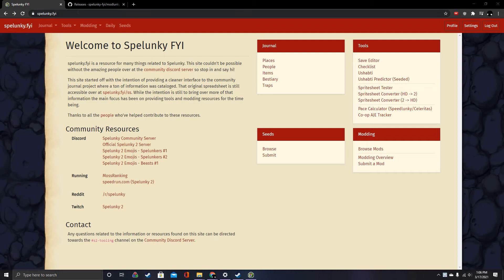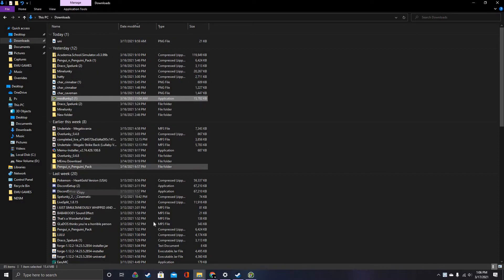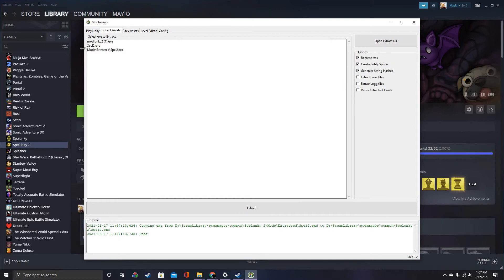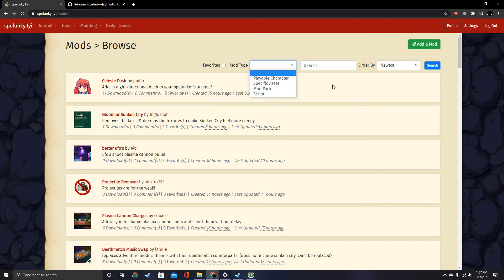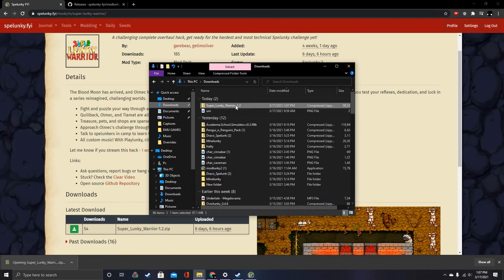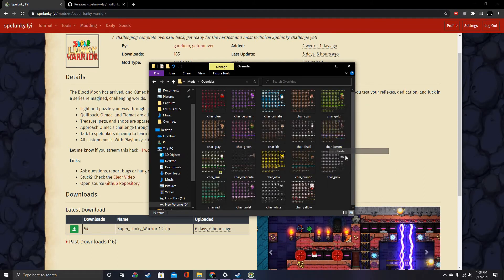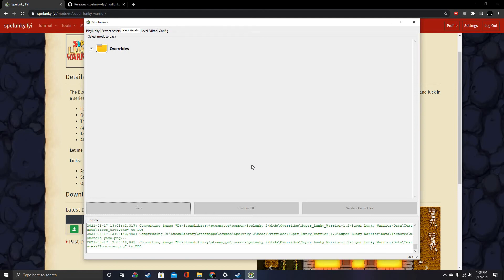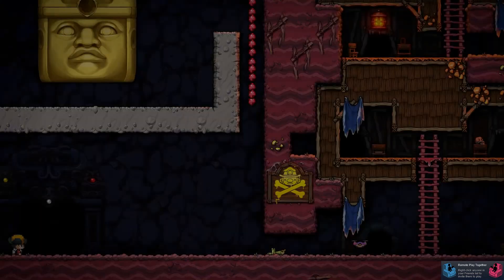How To Mod Spelunky 2 - 2021 Tutorial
Shits outdates watch another tutorial dumbass

This is a very scuffed tutorial but it's my first one so ehh.